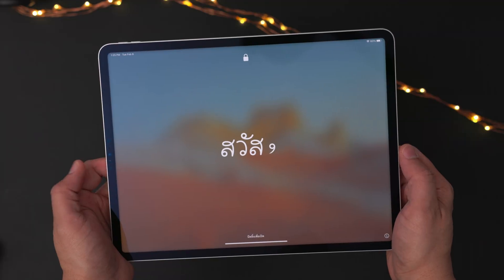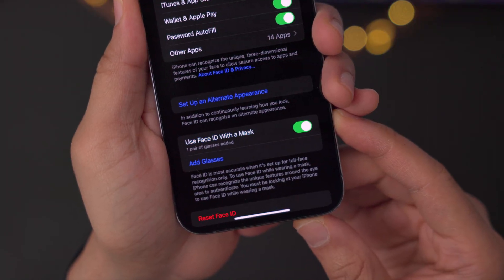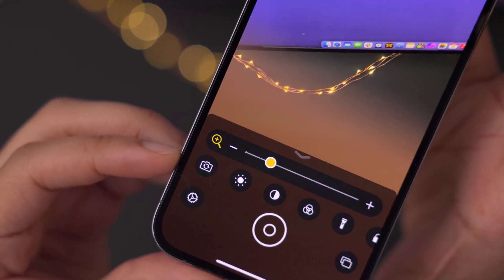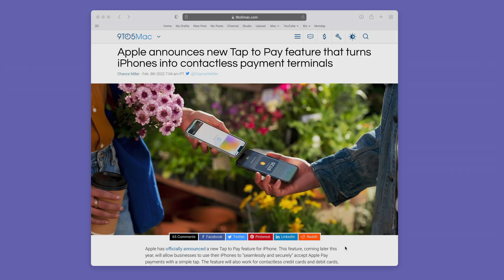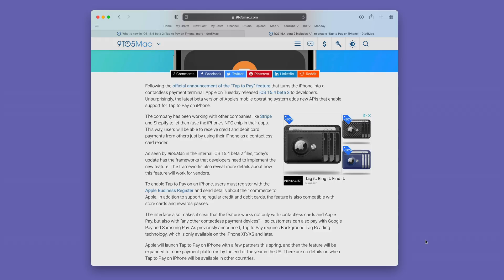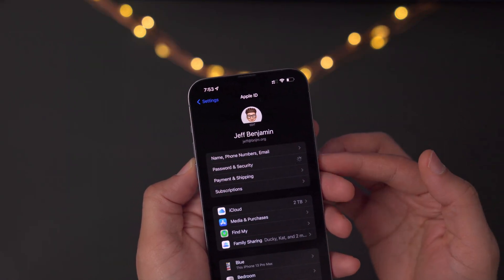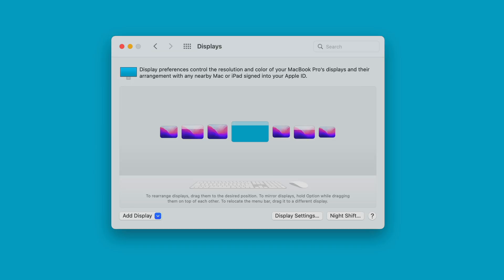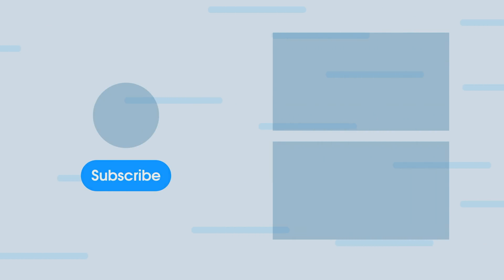iOS 15.4 beta 2 changes and features!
Hands on with what's new in iOS 15.4 beta 2.

CHAPTERS:
0:00 Introduction
0:18 Improve Siri Dictation bug fix
1:30 Updated Face ID with mask details
2:11 Magnifier app updates
3:30 Tap to Pay
5:01 Updated SharePlay button in Share Sheet
5:30 iCloud.com permissions removal
5:53 Universal Control in-depth walkthrough
7:09 macOS 12.3 Bluetooth battery drain fix